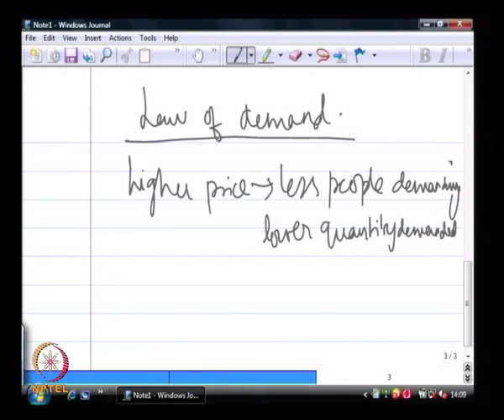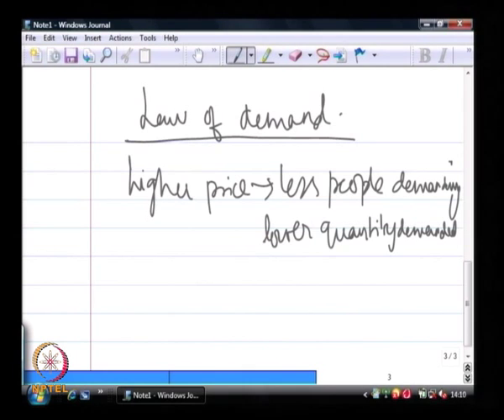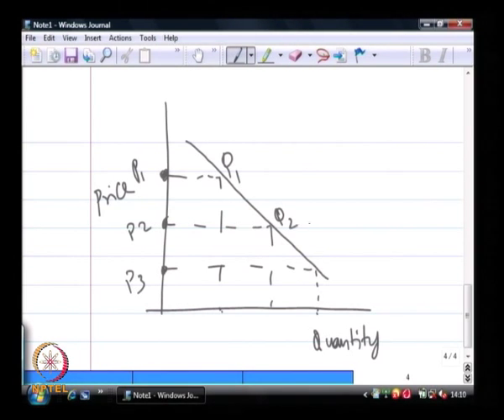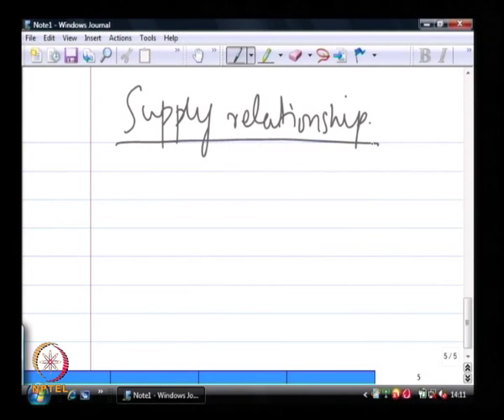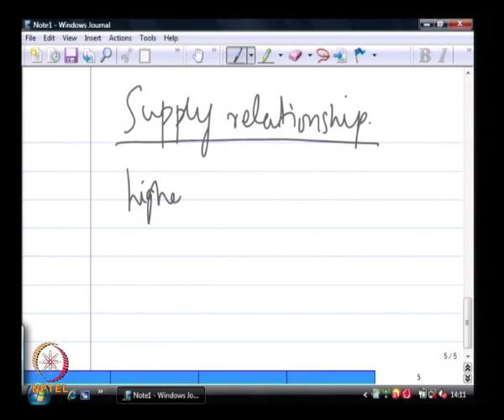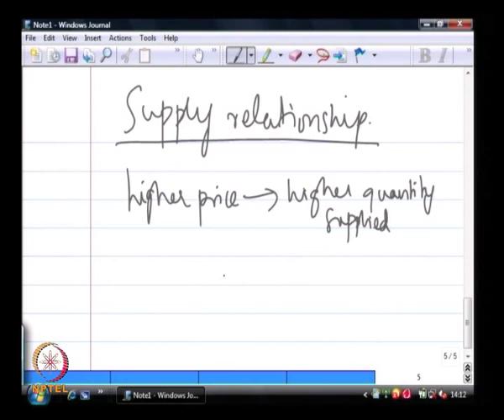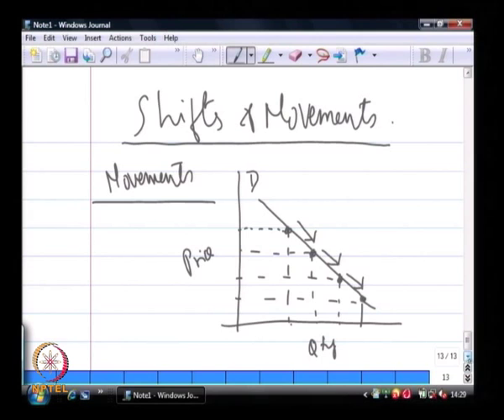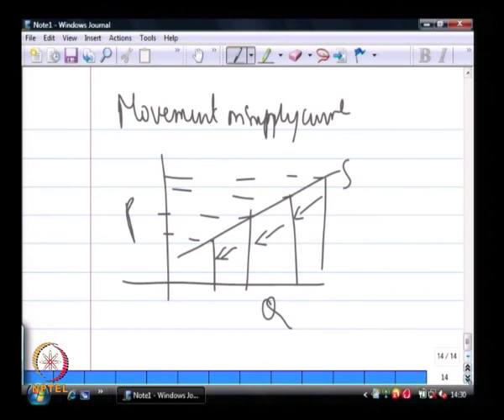Mod-01 Lec-38 Supply vs Demand